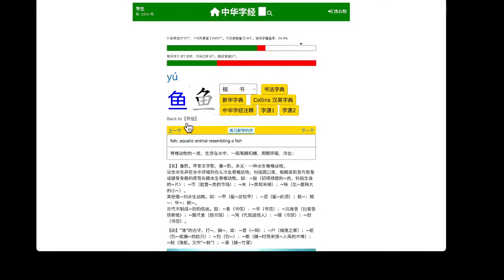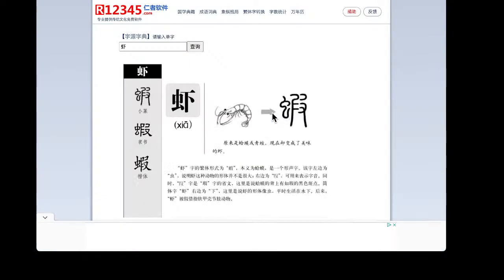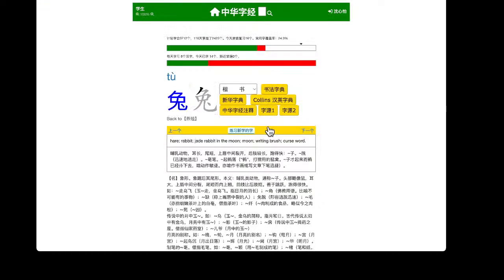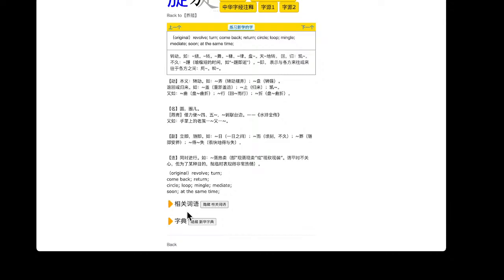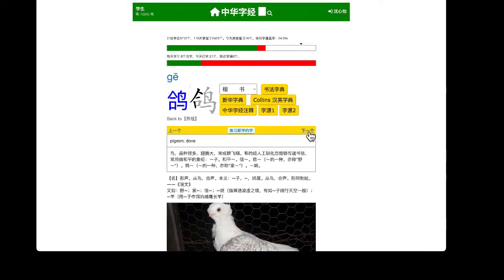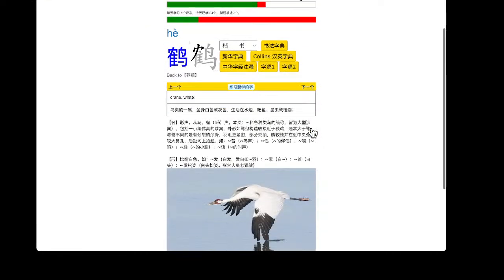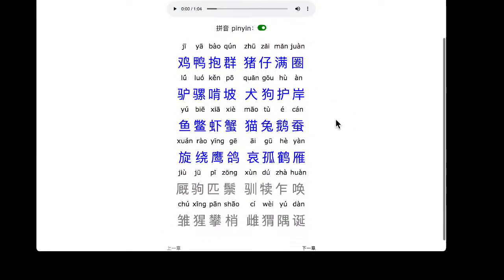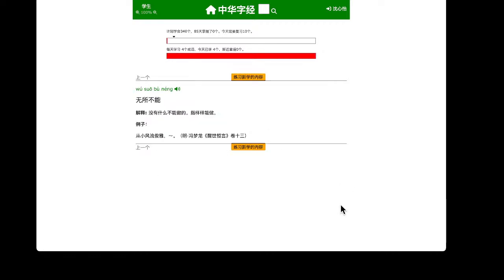中华字经 Lesson 89 - 2023 October 25